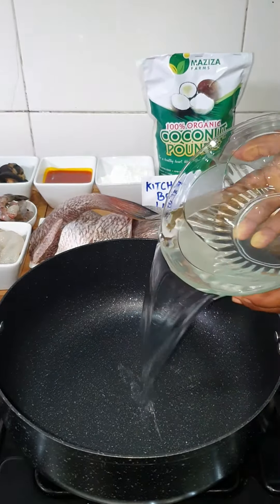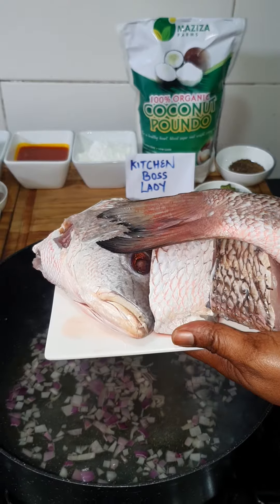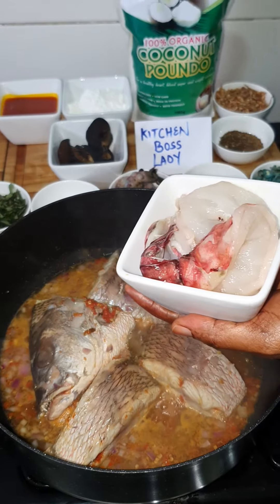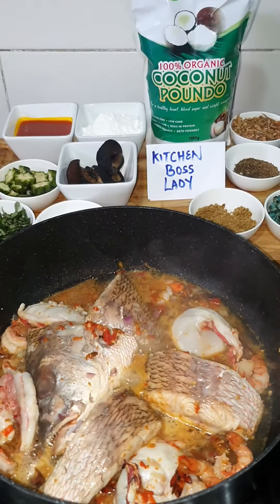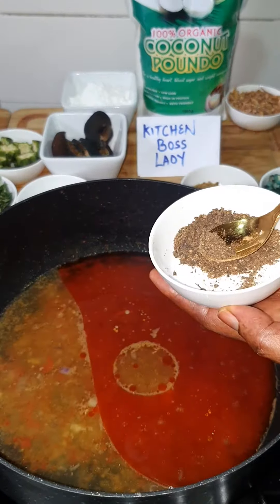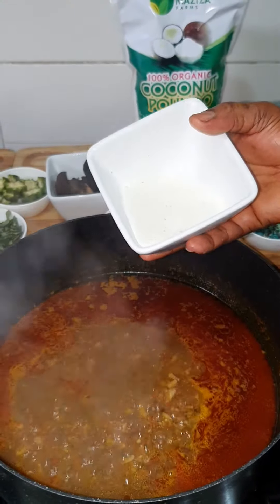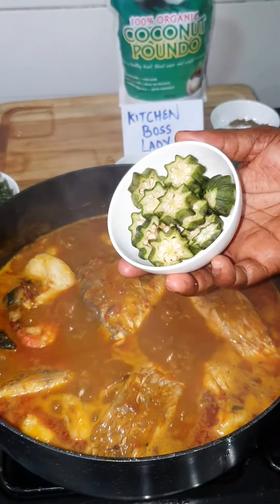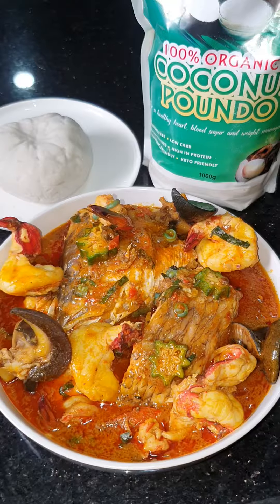how to make fisherman soup